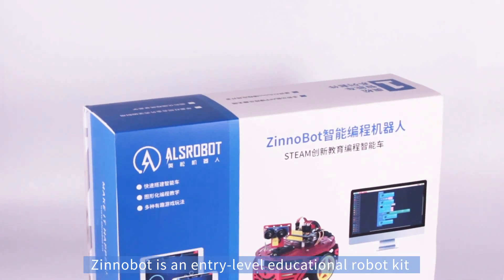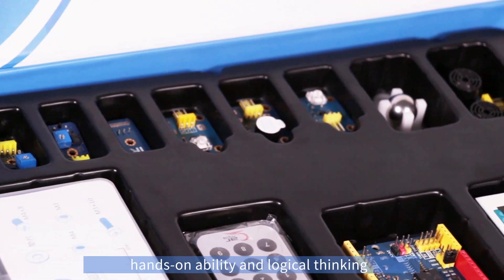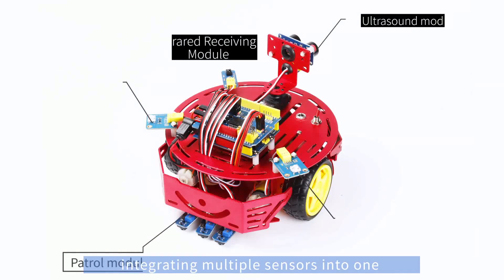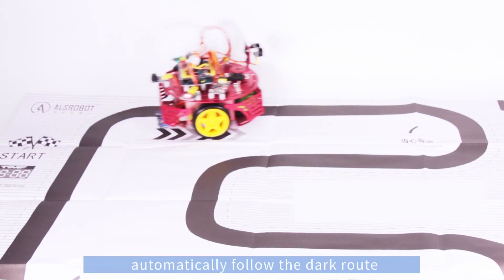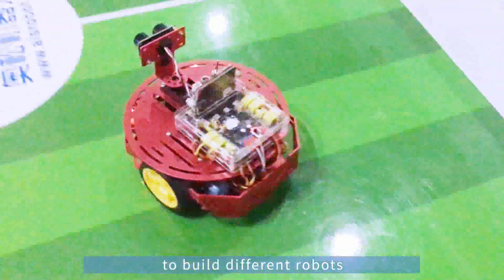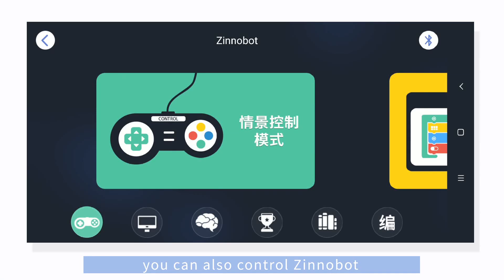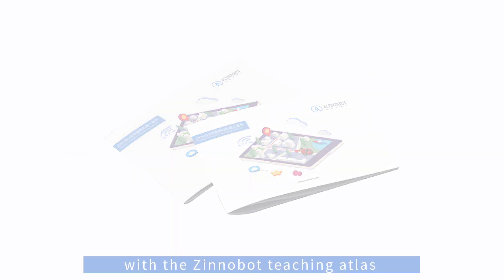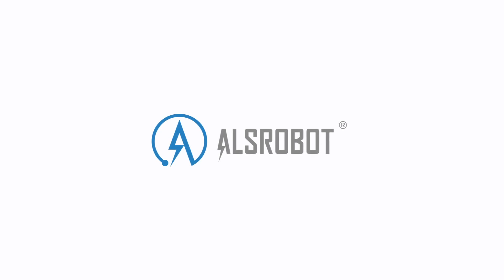Zinnobot Intelligent Programming Robot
Zinnobot is an entry-level educational robot kit that combines mechanical, electronic and software programming.